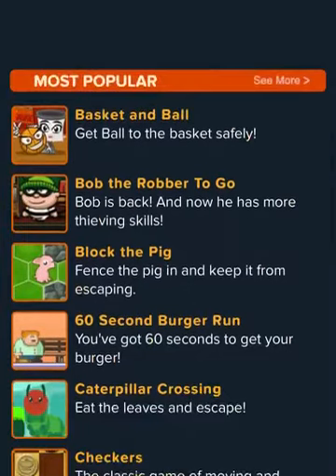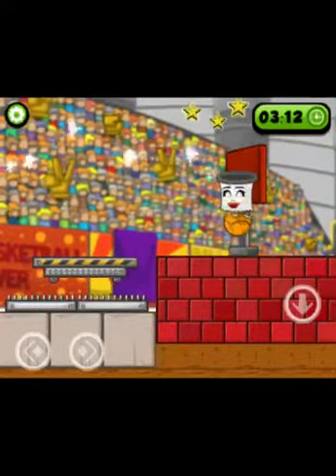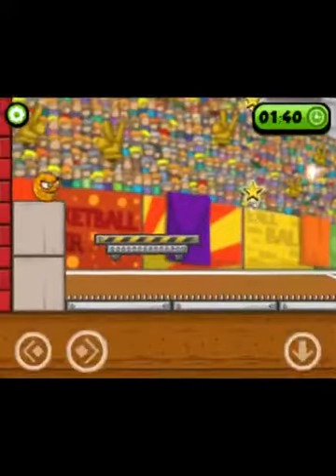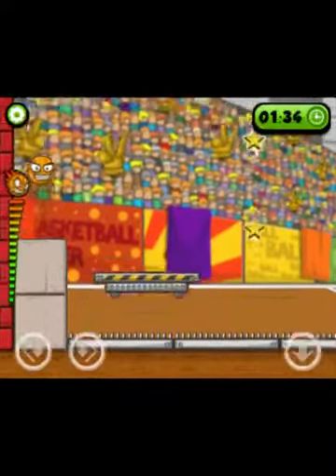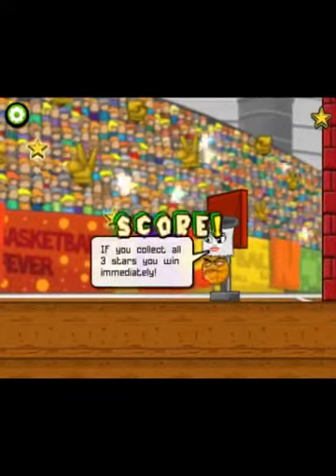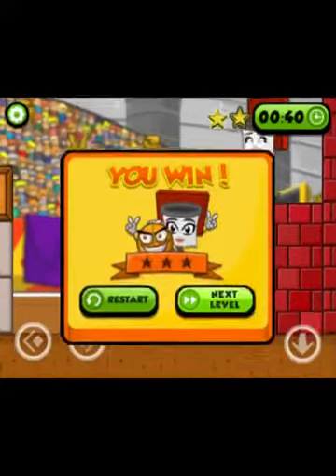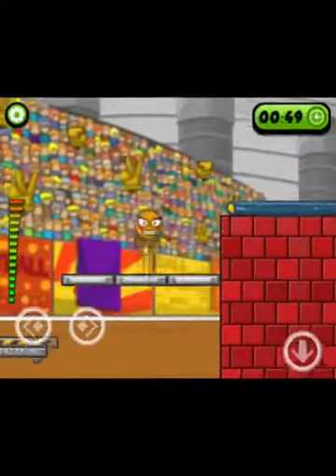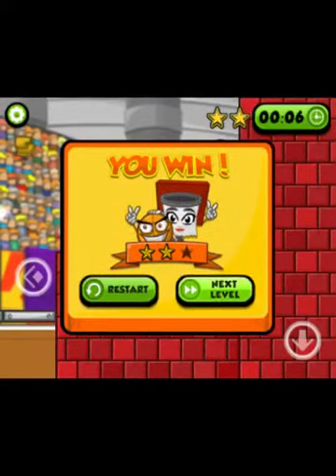Call math games basket and ball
So if you guys want to play this go on Google and search cool math games and you'll find it